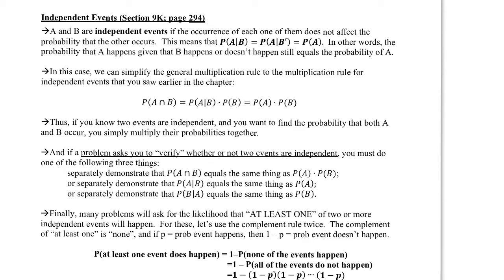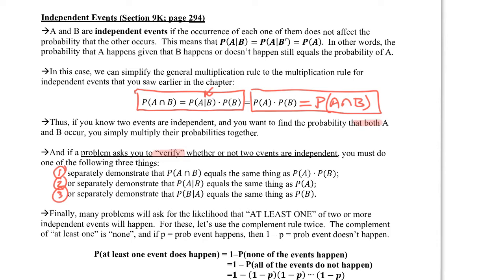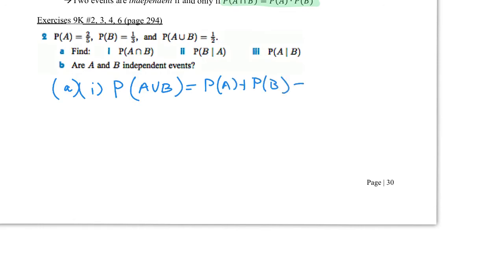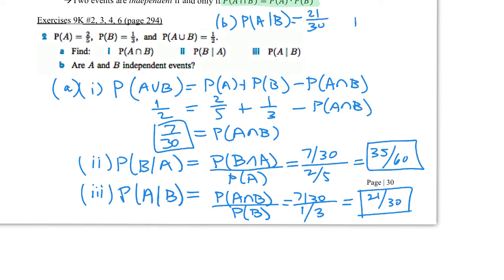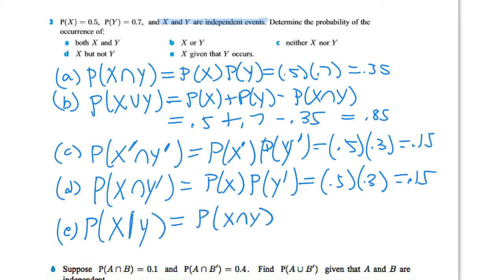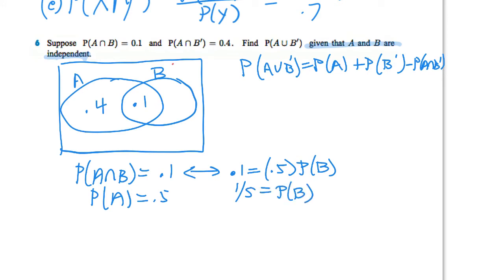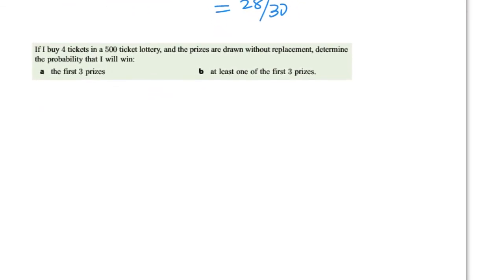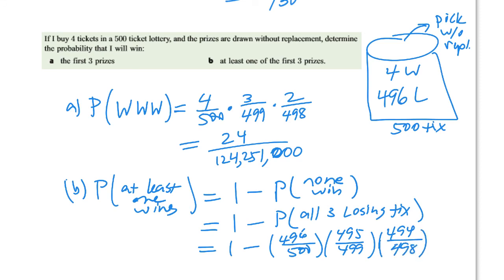Sect 9K (pgs30-32)